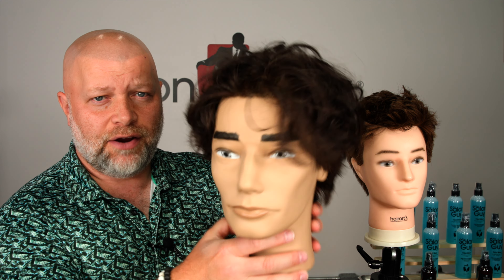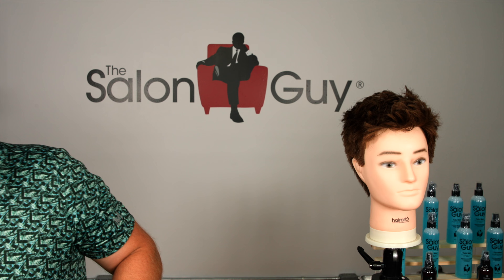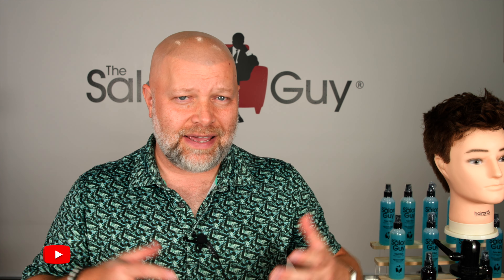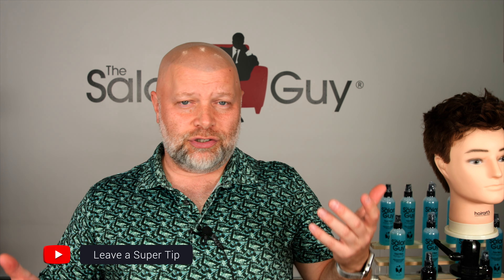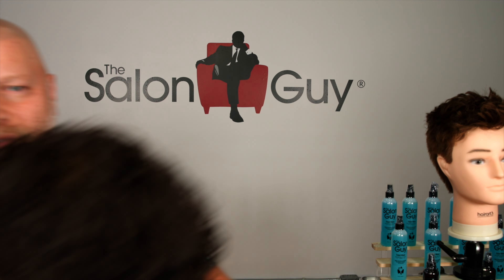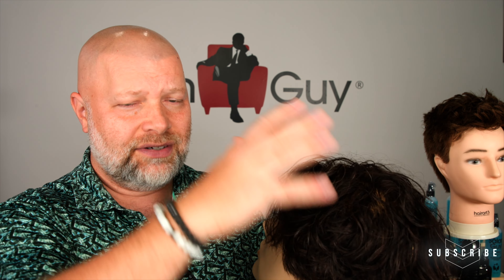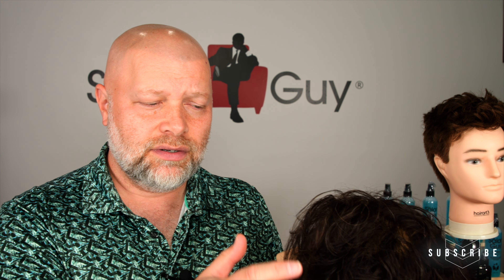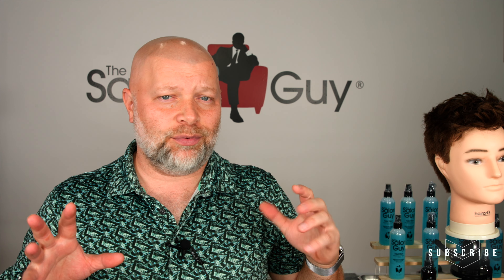Does Conditioner Straighten your Hair? - TheSalonGuy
Does conditioner straighten your hair?